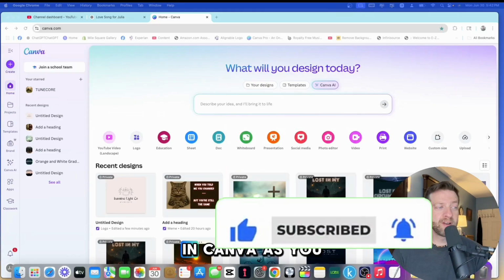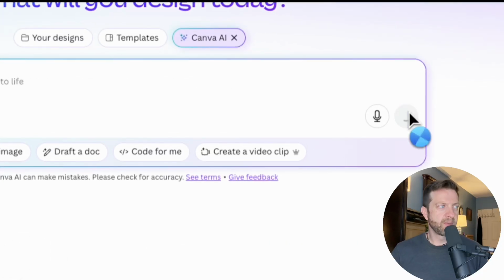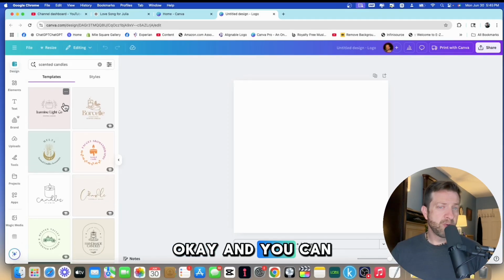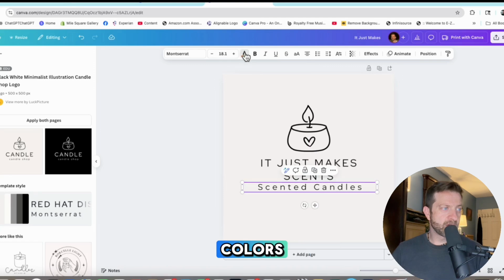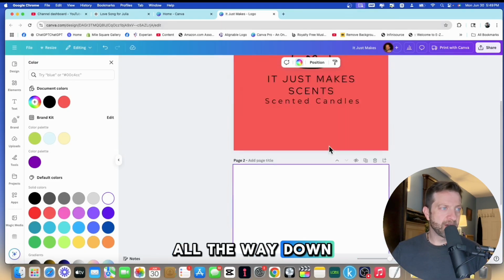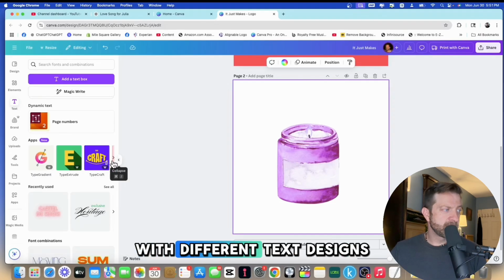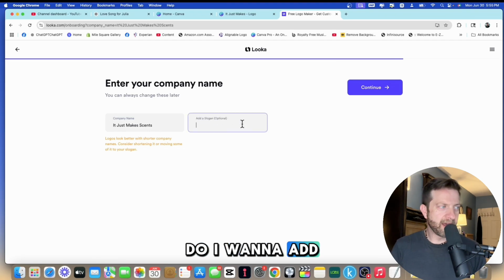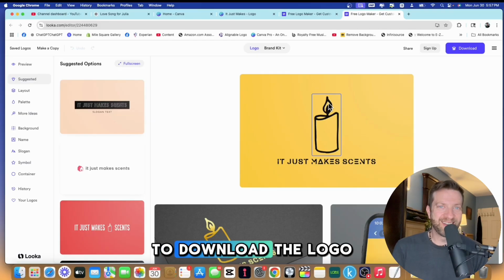How to Design a Logo with Canva & Looka (Step-by-Step)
Need a clean, professional logo for your brand or business? In this tutorial, I’ll show you how to create stunning logos using Canva and Looka.com, even if you have zero design experience.

🧠 You’ll learn:
✅ How to design from scratch using Canva's free tools
✅ How to generate logo ideas and branding kits with Looka.com
✅ Tips to customize fonts, colors, icons, and layouts
✅ Best practices for exporting your logo for websites, business cards, and more

Perfect for entrepreneurs, content creators, or anyone building a brand online!